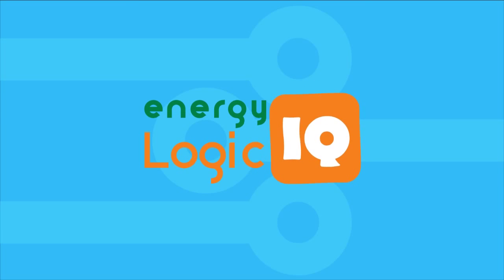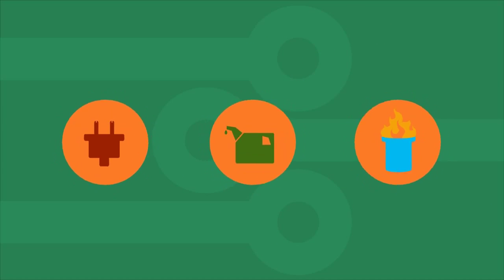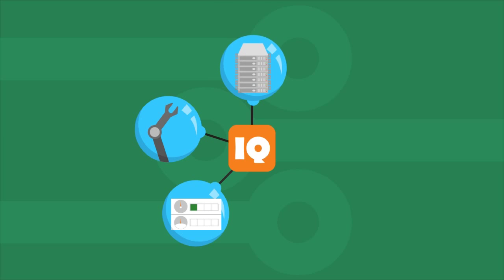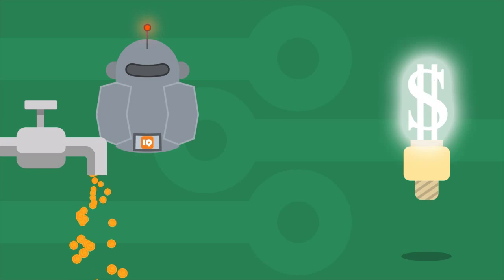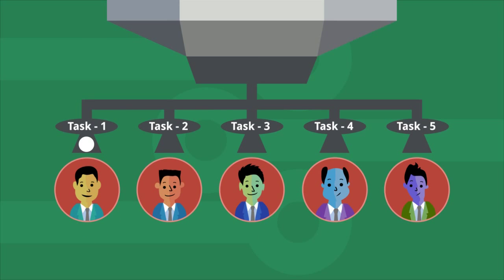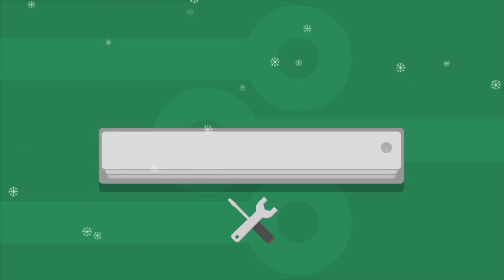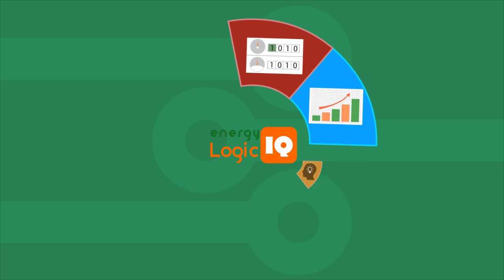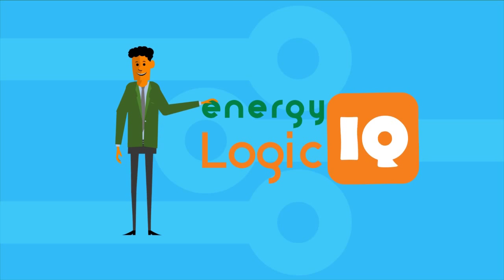EnergyLogicIQ - Energy Management System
EnergyLogicIQ is a cloud based energy management and intelligence software that makes energy data simple to acquire, understand and act upon. Use EnergyLogicIQ to manage your energy better.

The Sustainability Cloud by LogicLadder helps businesses simplify and accelerate their journey toward Net Zero. Our digital platform enables seamless ESG reporting, carbon accounting, climate risk disclosure, and environmental data monitoring—trusted by leading enterprises and SMEs alike.

💡 Join us as we shape the future of sustainable business—one report, one metric, one decision at a time.